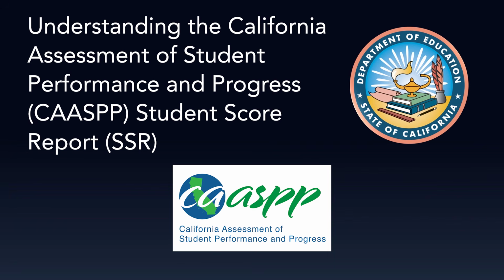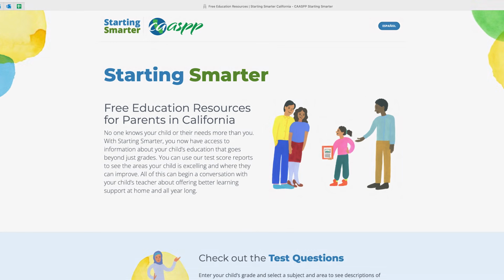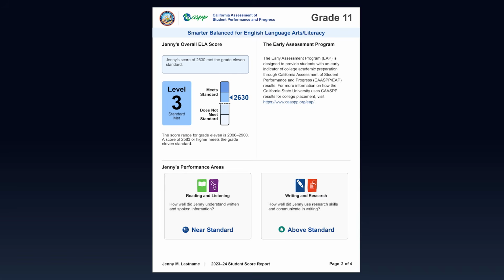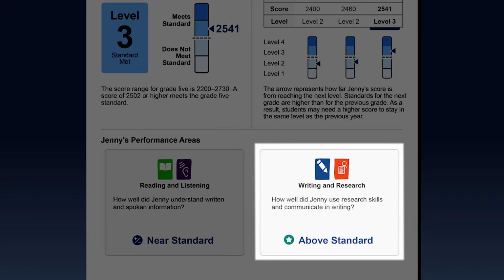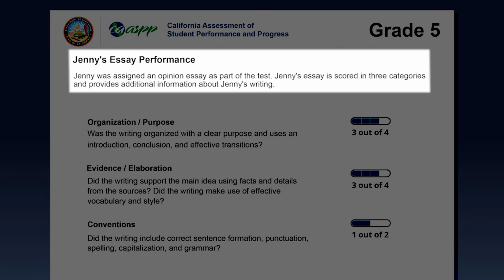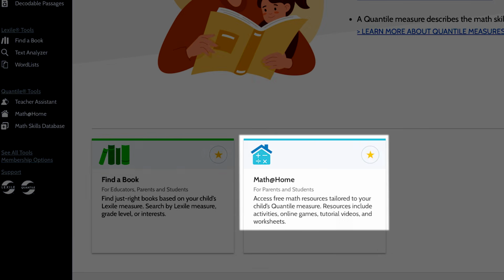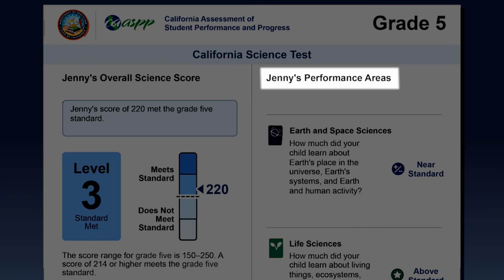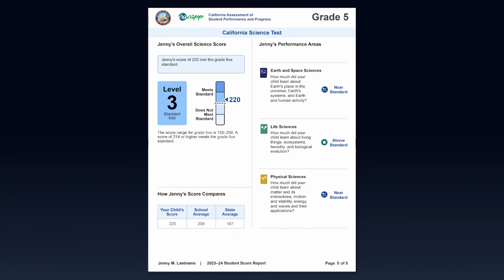Understanding the CAASPP Student Score Report